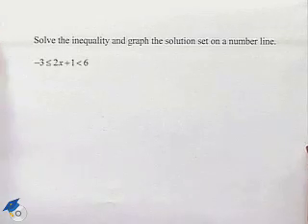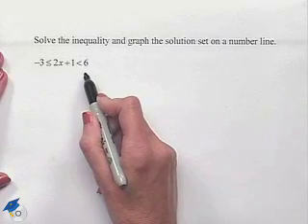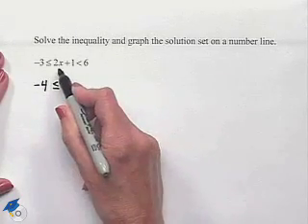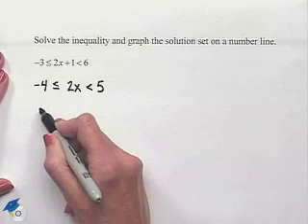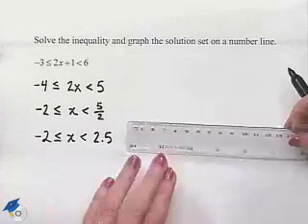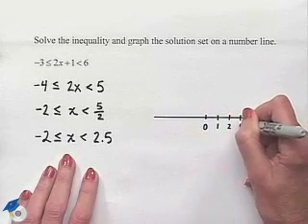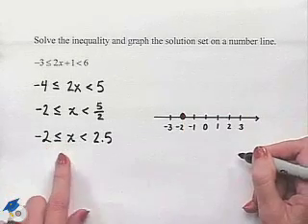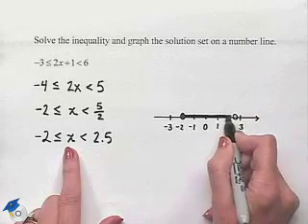Blitzer Thinking Mathematically Ch 6 Ex 19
A professor shows how to solve and graph a compound inequality.